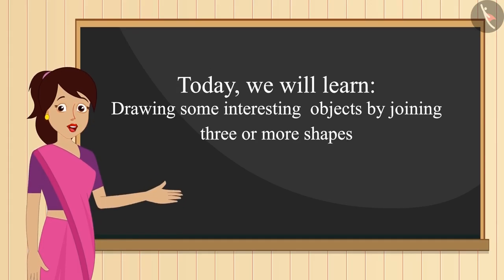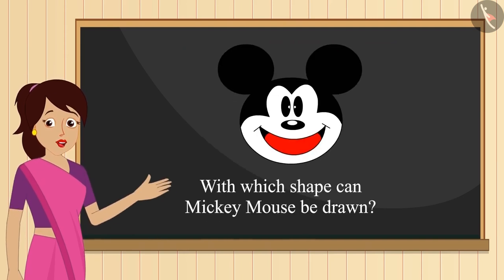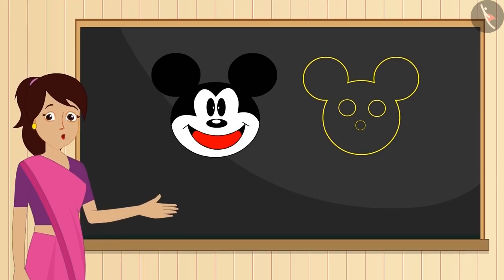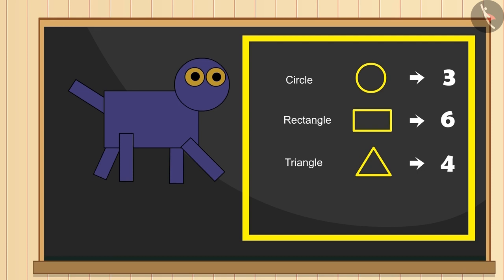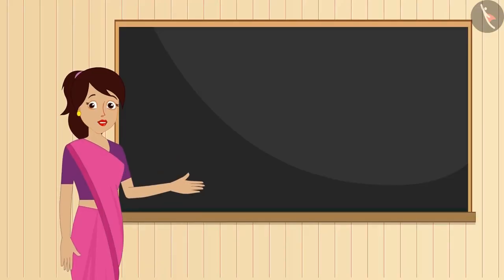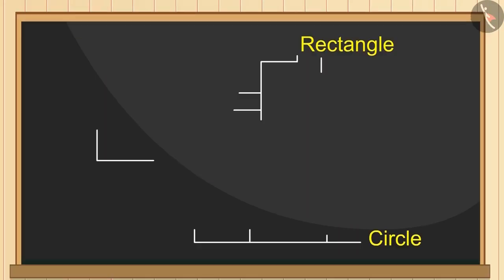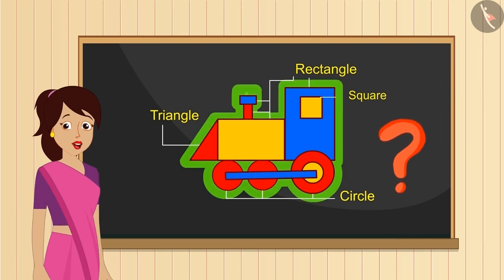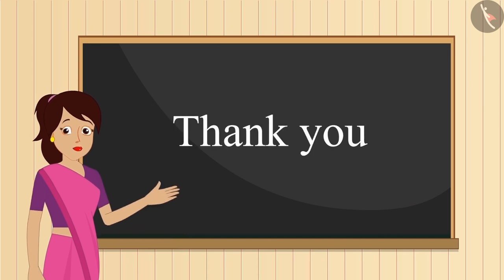Shapes | Part 3/3 | English | Class 5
Shapes | Part 3/3 | English | Class 5 |  | NCERT |

Shapes | Shape and Space | Grade 5 | NCERT | The Fish Tale

Welcome to part 3 of Shapes. In this video, we will discuss various examples of Shapes.